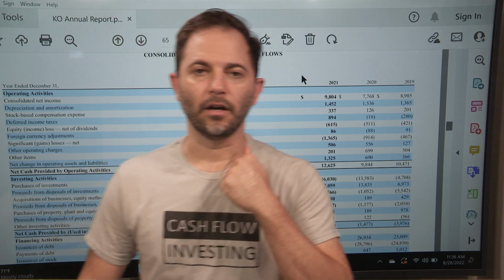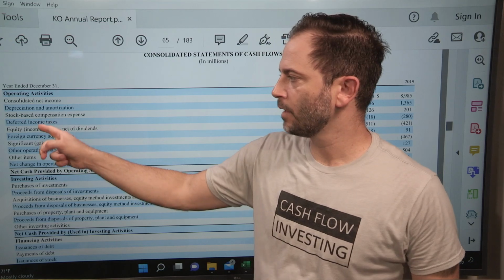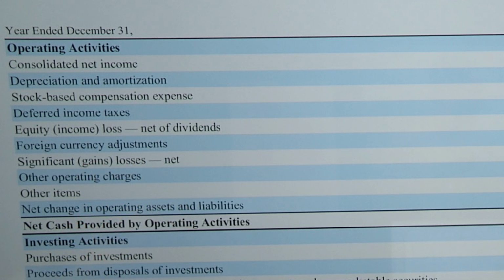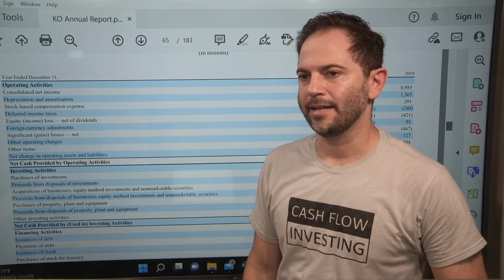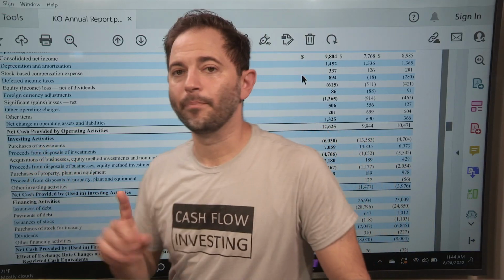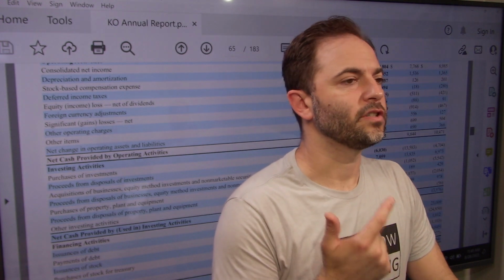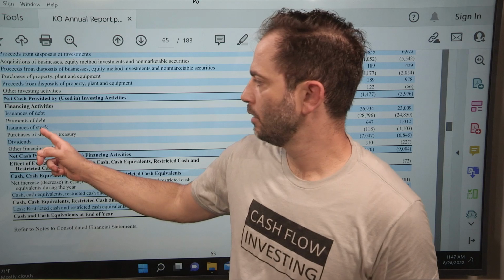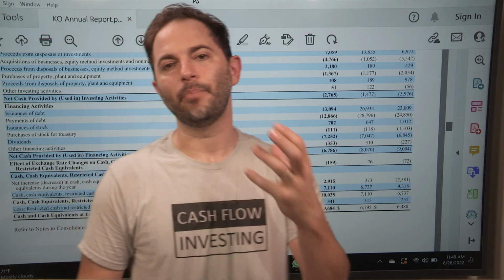Read a Cash Flow Statement - For Beginners - Read the Cashflow Statement like a CFO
Learn the 3 Key Elements to the Cash Flow Statement.  This is a guide for beginners to learn to reach the cash flow statement like a CFO.   Learn to find Dividends, Share Buybacks, Debt Payments, Operating Cash Flow and CAPEX.  Truly a Must Watch for the Rational Investor.

"Long ago, Ben Graham taught me that 'Price is what you pay; value is what you get.' Whether we're talking about socks or stocks, I like buying quality merchandise when it is marked down." - Warren Buffett

📚 10 years of historical financials + a Cash Flow 1 pager!!

All opinions expressed by Cameron Stewart at Rational Investing with Cameron Stewart, CFA or on Cashflowinvestingpro.com are solely Mr. Stewart’s opinions. You should not treat any opinion expressed by Mr. Stewart as a specific inducement to make a particular investment or follow a particular strategy, but only as an expression of his opinion. Mr. Stewart’s statements and opinions are subject to change without notice.  Past performance is not indicative of future results. Mr. Stewart does not guarantees any specific outcome or profit. You should be aware of the real risk of loss in following any strategy or investment discussed on this show. Strategies or investments discussed may fluctuate in price or value. Investors may get back less than invested. Investments or strategies mentioned on this show may not be suitable for you. This material does not take into account your particular investment objectives, financial situation or needs and is not intended as recommendations appropriate for you. You must make an independent decision regarding investments or strategies mentioned on this show. Before acting on information on this show, you should consider whether it is suitable for your particular circumstances and strongly consider seeking advice from your own financial or investment adviser.